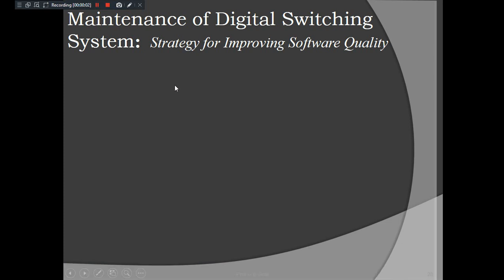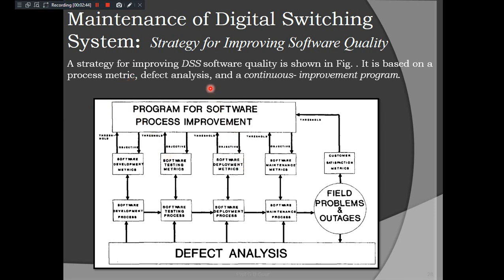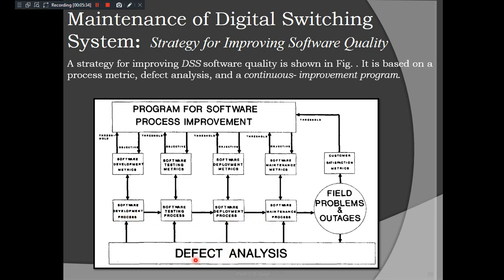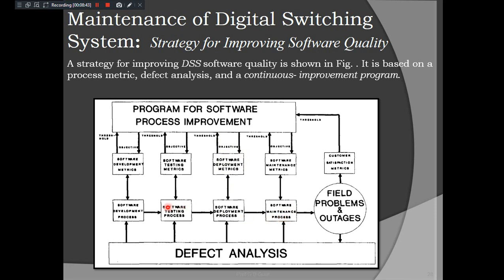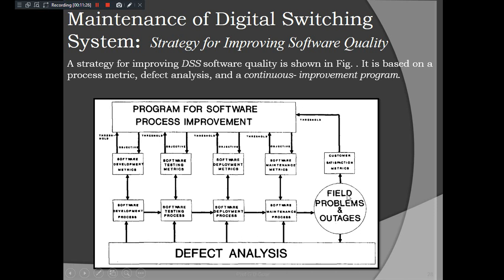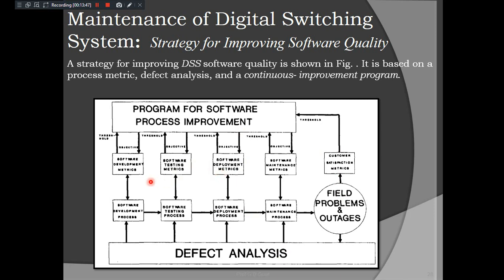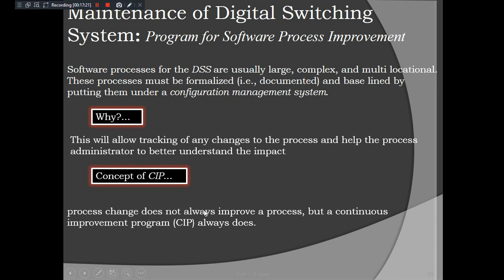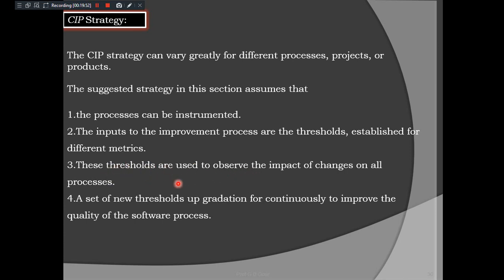Digital Switching Systems-17EC654-Module-05-Session-04-Prof.G.B.Gour